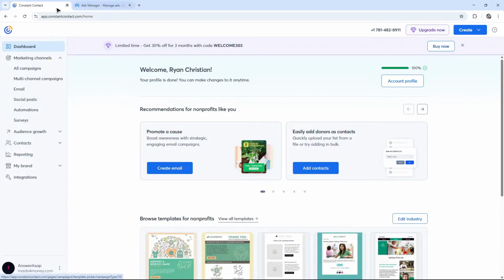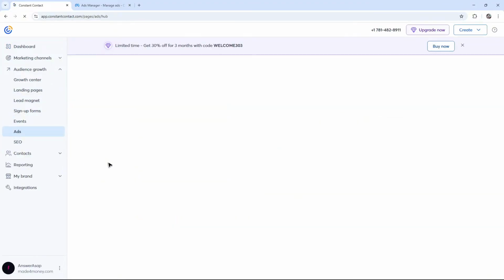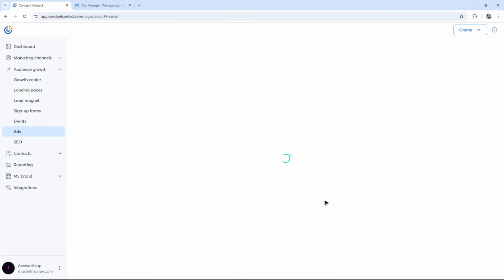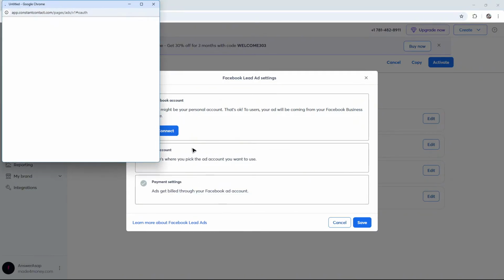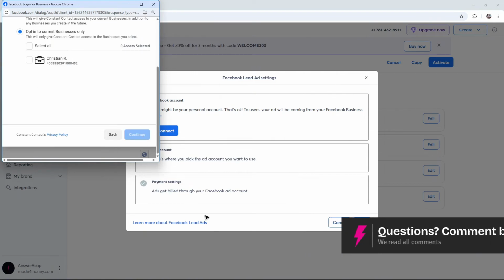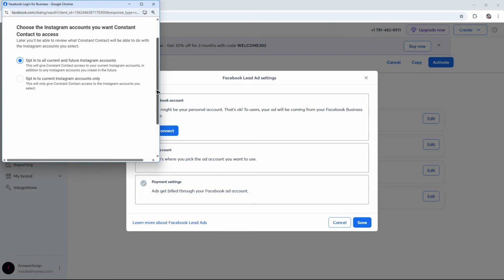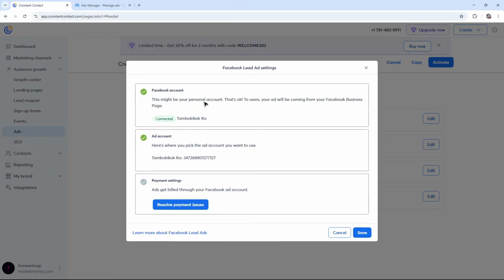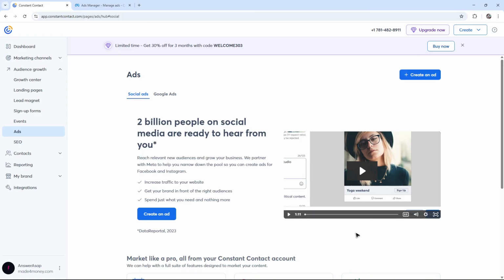How to CONNECT FACEBOOK LEADS to Constant Contact (Step by Step)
This guide shows how to connect Facebook leads to Constant Contact by integrating your Facebook lead ads with the platform using native integrations or third-party tools. Please consider liking the video and letting us know if you have any comments, ideas or questions, we really appreciate any feedback! We have plenty of other tutorials on our channel so come and see if we can help you with anything else :)